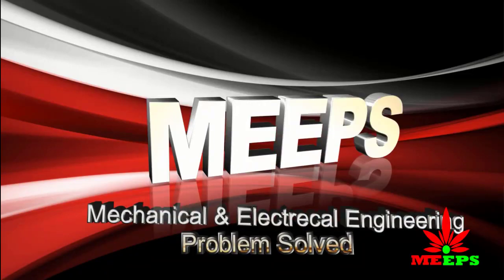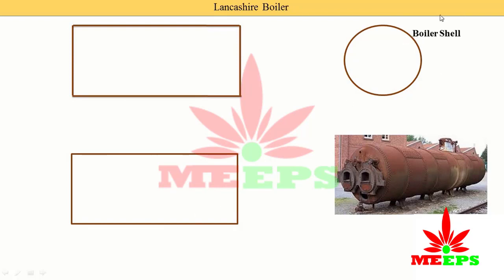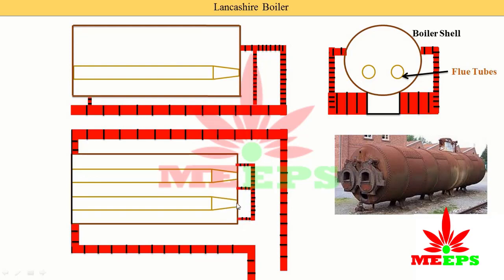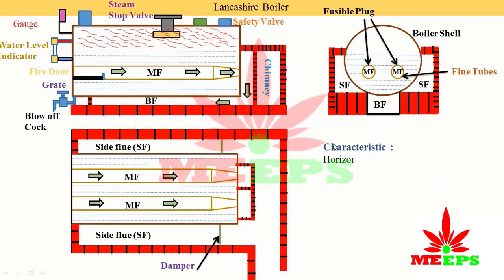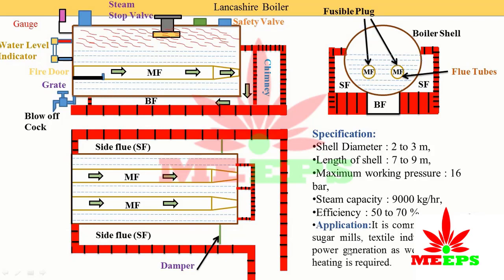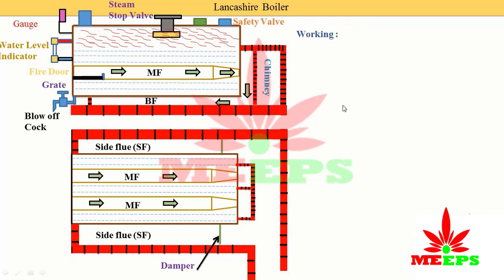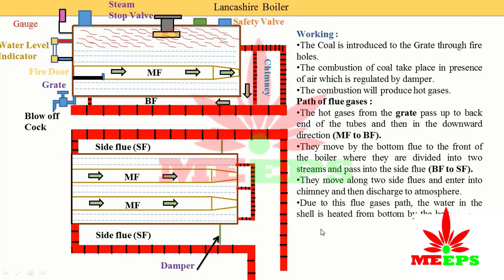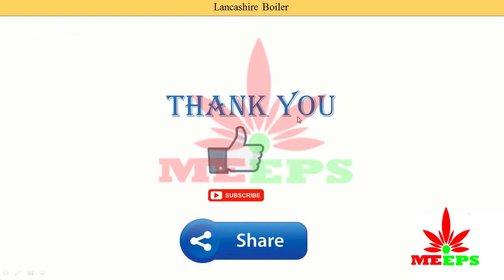Lancashire Boiler: Definition, Parts, Working, Applications, Advantages, and Disadvantages, MEEPS,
Lancashire Boiler is a horizontal type and stationary fire tube boiler. This boiler was invented in the year 1844, by William Fairbairn.

This is an internally fired boiler because the furnace uses to present inside the boiler. This boiler generates low-pressure steam and it is a natural circulation boiler.

It has high thermal efficiency of about 80 to 90 percent.